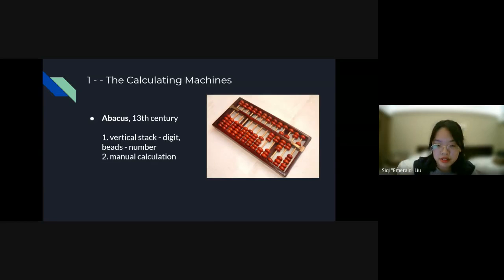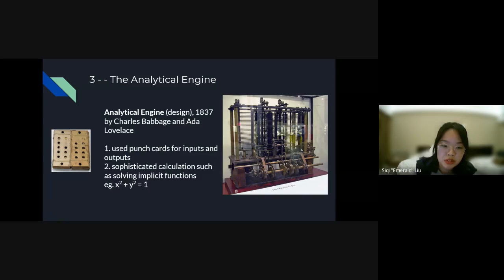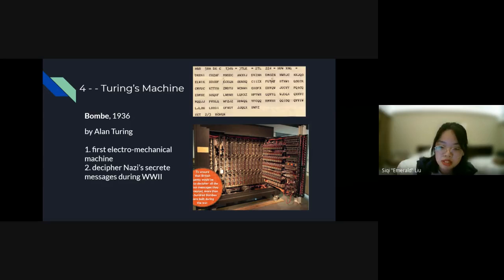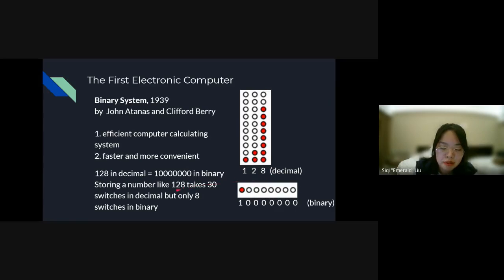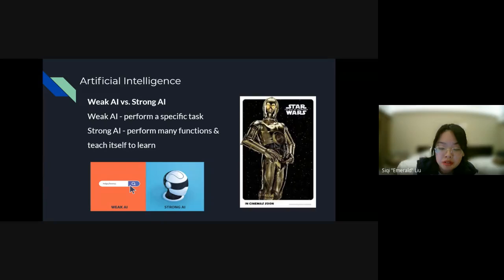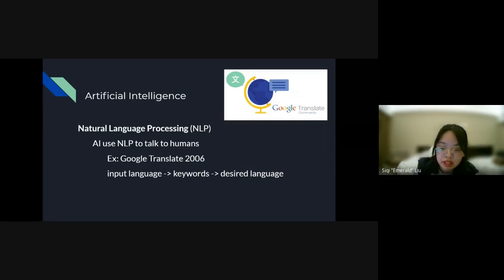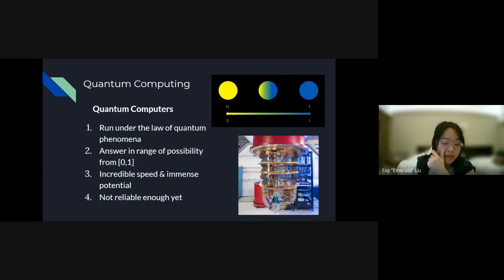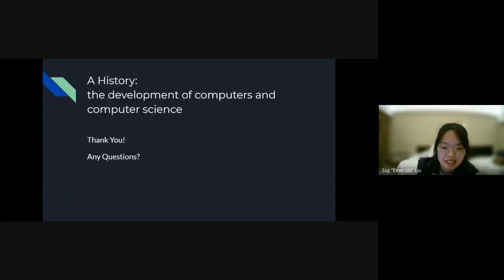Emerald Liu Capstone Presentation